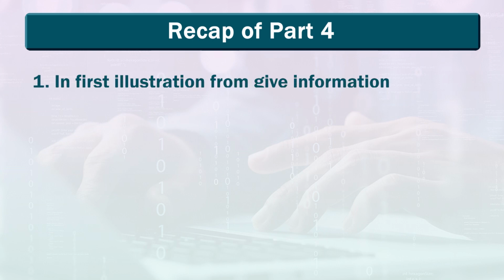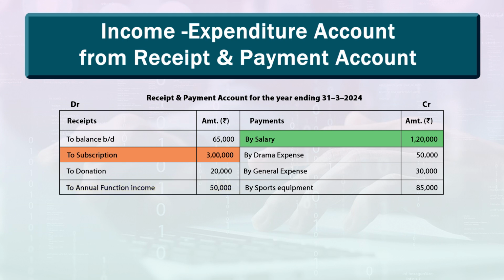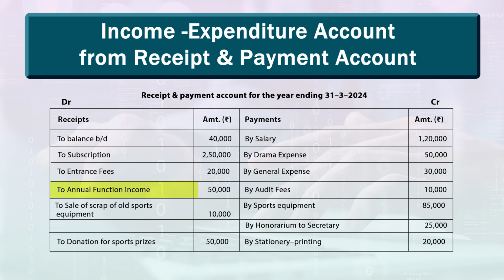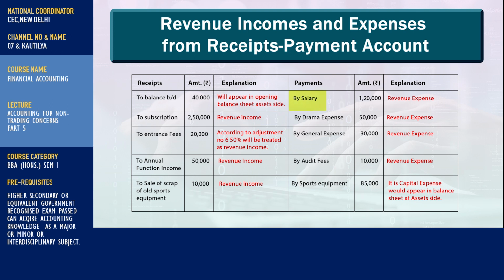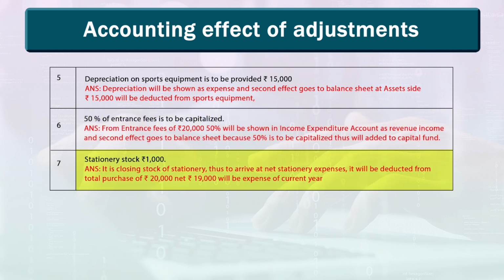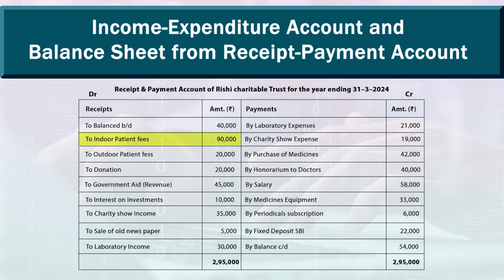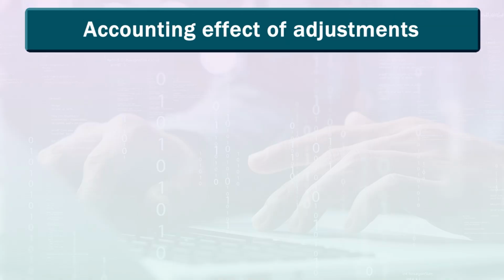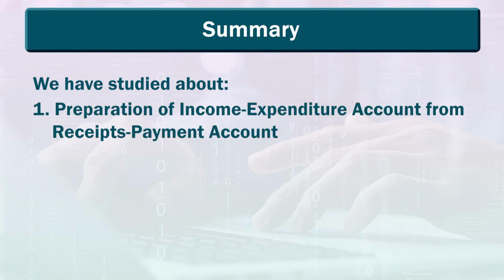Accounting for Non Trading Concerns : Part-5